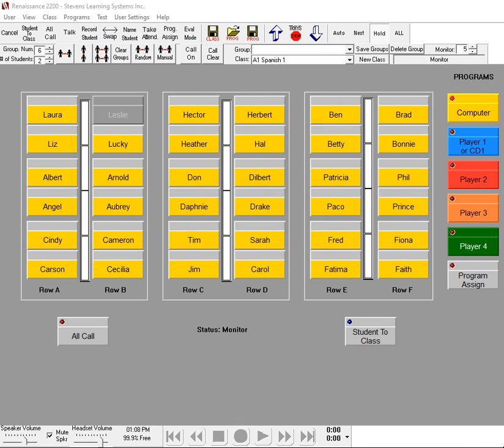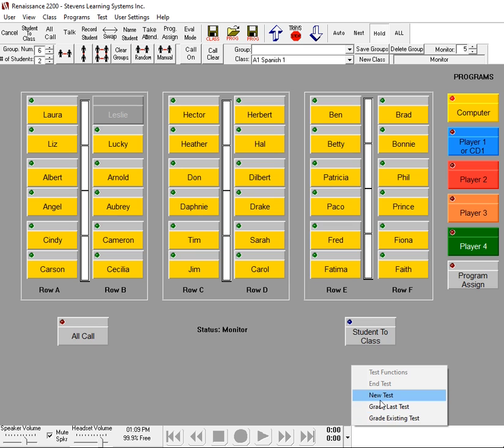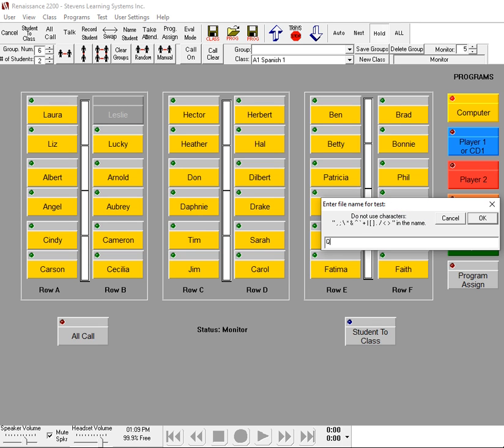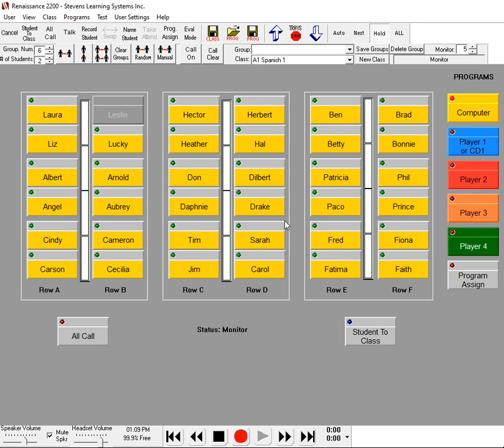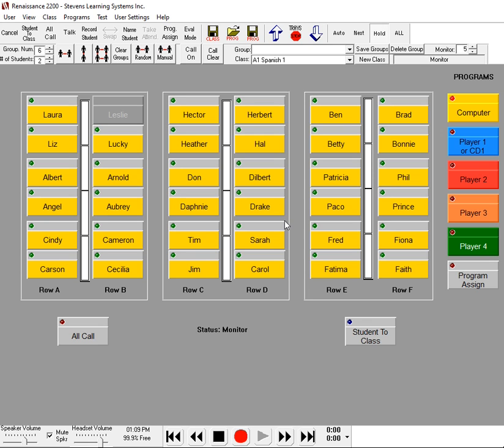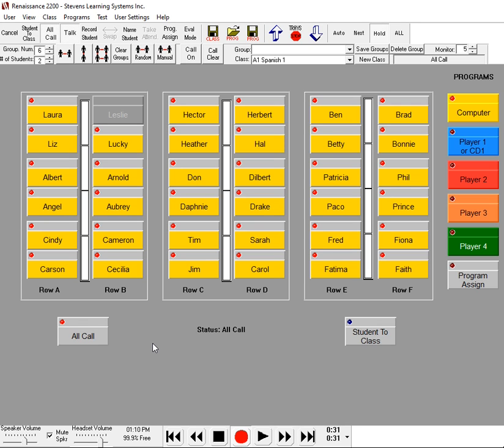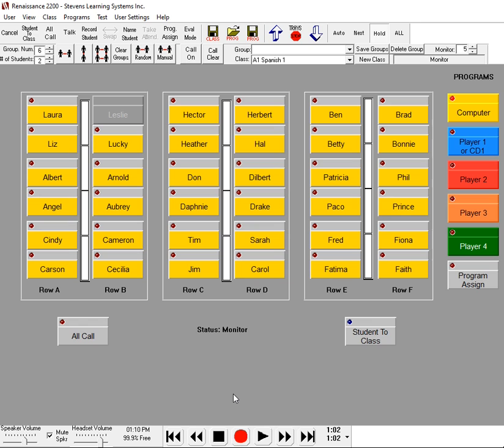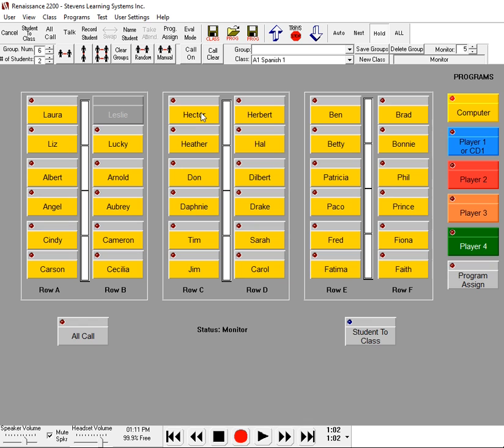Stevens Language Labs - Benchmark Simulated Conversations